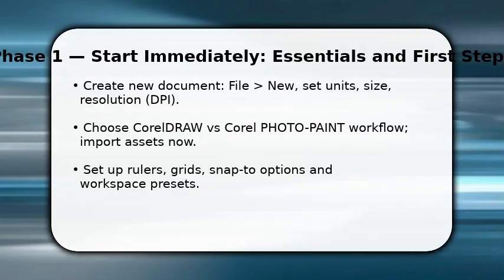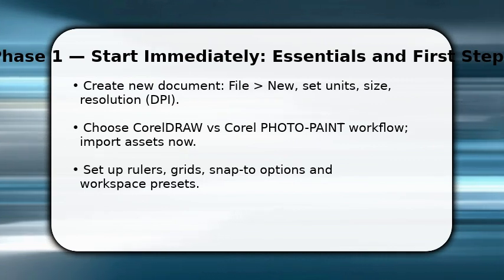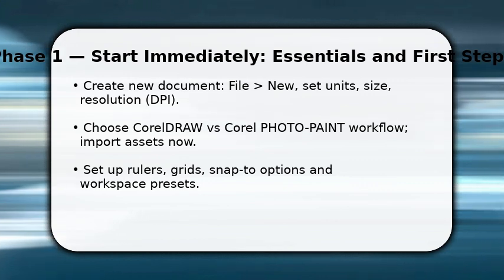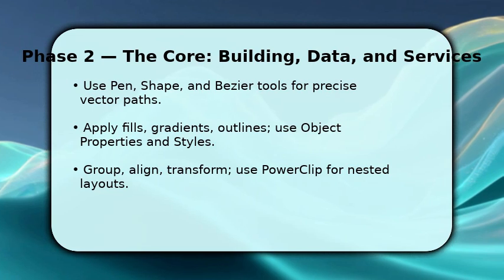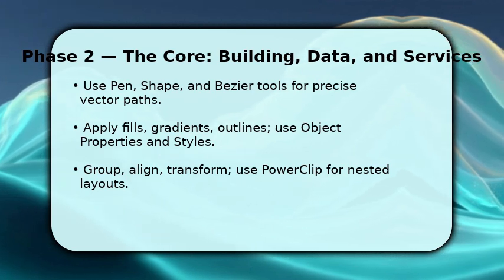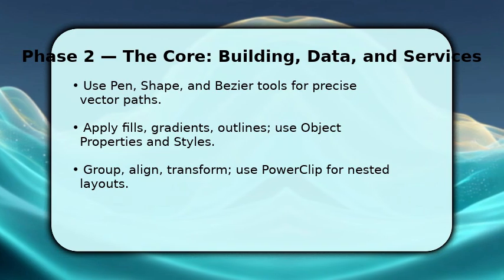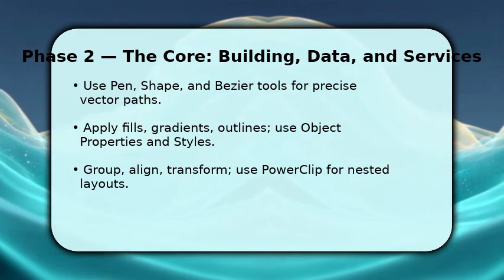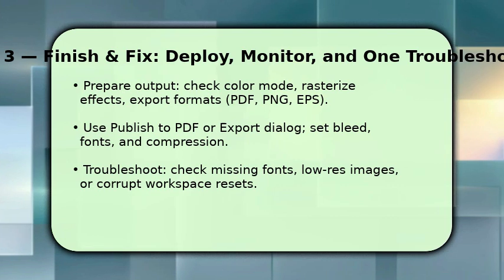How to Use Corel X7 (full Guide)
How to Use Corel X7 (full Guide) | 🔒 Surfshark VPN Deal — Stay private and secure. $1.99/mo + 3 Months Free ▸

Dive into the comprehensive world of Corel X7 in this detailed guide. Learn step-bythy techniques for maximizing your photo and video editing experience with our expert tips, tricks, and shortcuts.

Corel X7, photo editing tutorial, video creation on Corel X7, editing efficiency using Corel X7, best practices in image manipulation for beginners